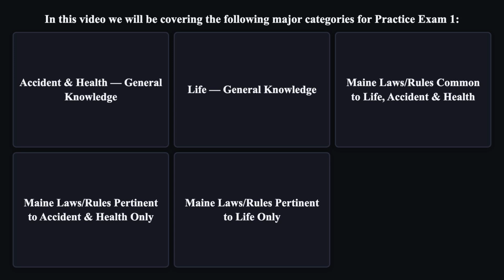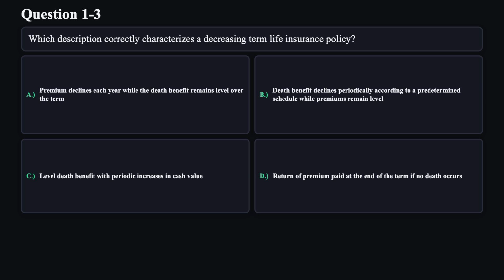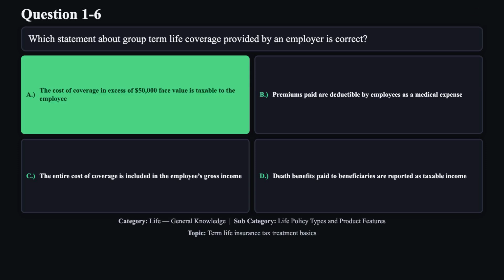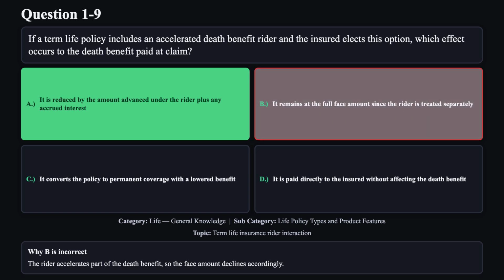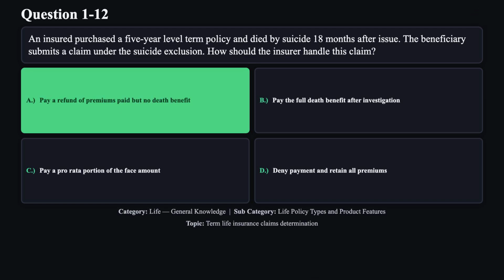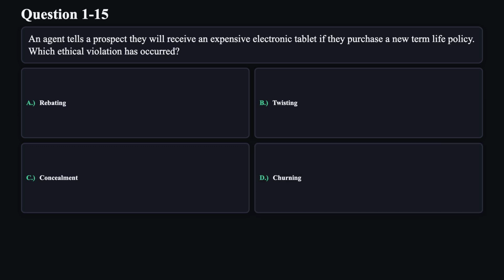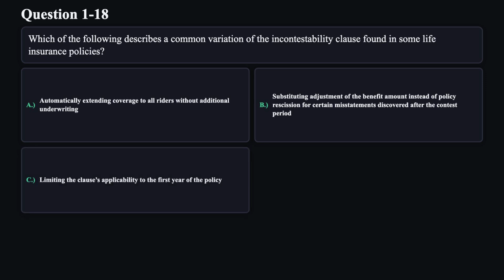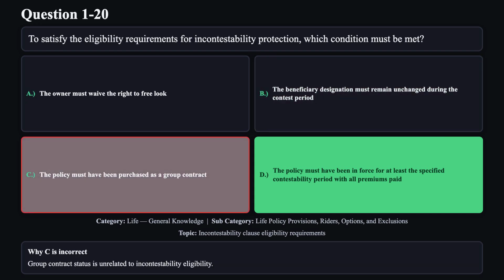Maine Life, Accident, and Health Insurance Producer (12-ME-01) Practice Exam - 20 Questions Free